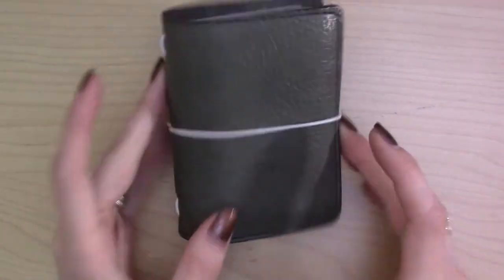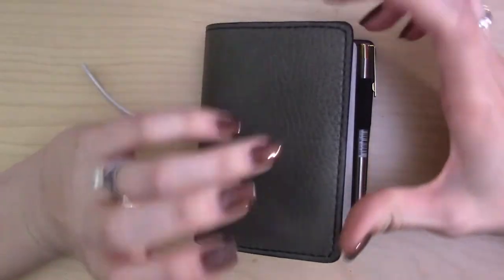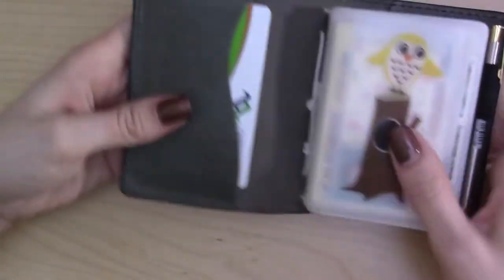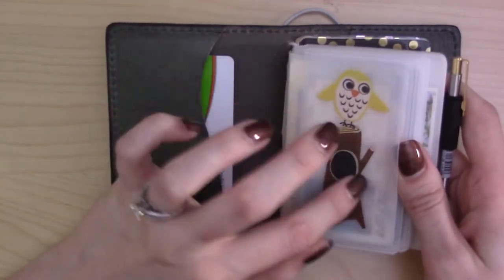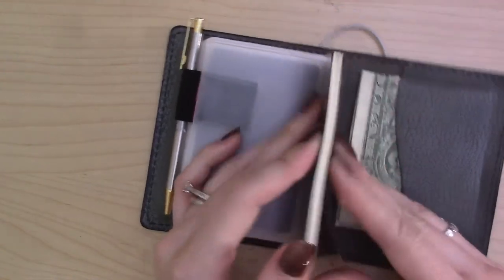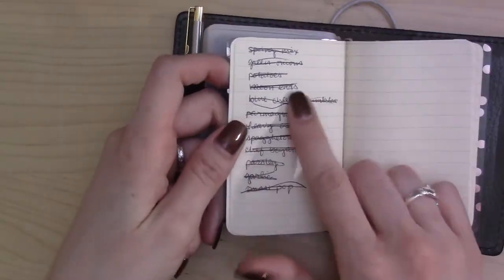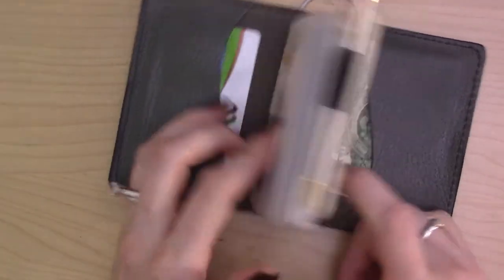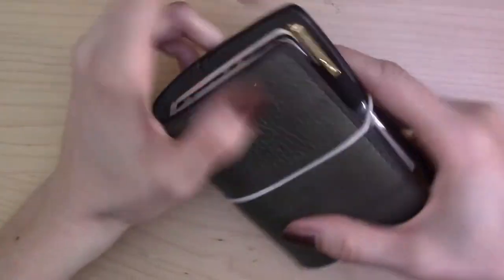Chic Sparrow Nano Wallet Setup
Wallet Insert

Pen Loop

Zebra Mini Pen

Extra Small Moleskine